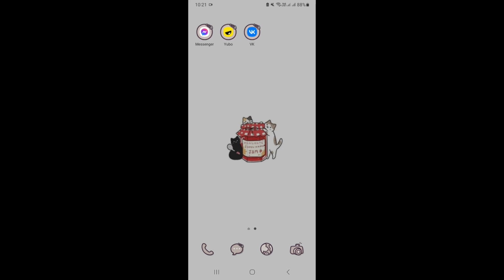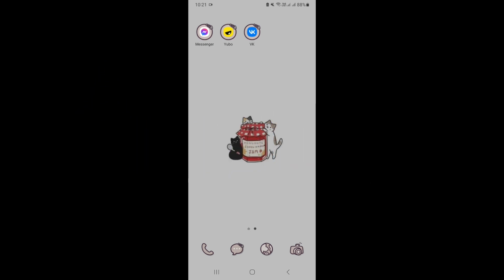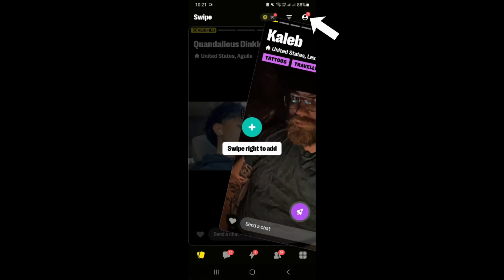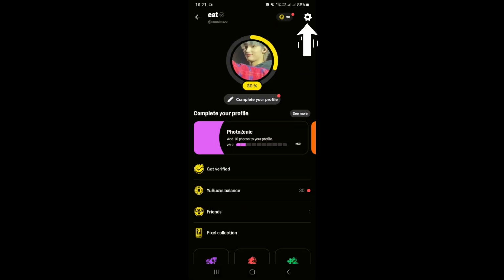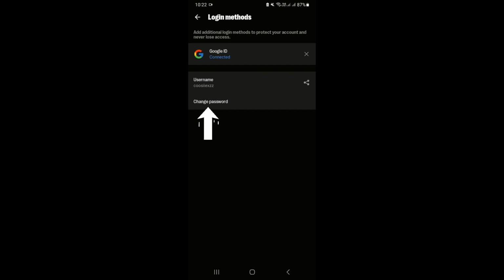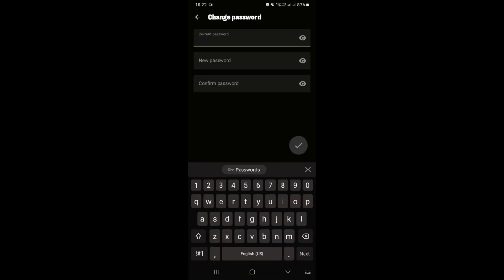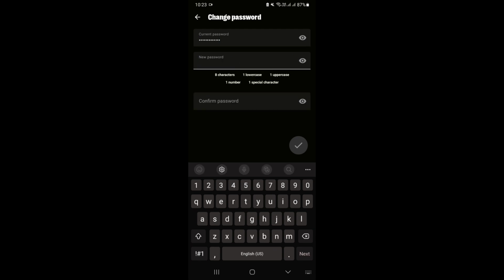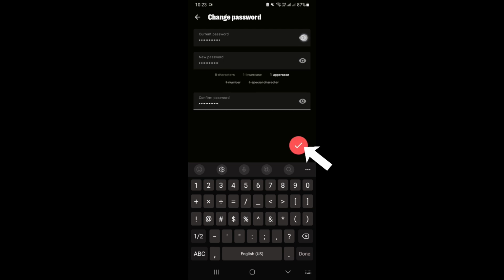How to Change Password on Yubo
In this video, we'll show How to Change Password on Yubo. If you want to change your password for Yubo app then this video might be helpful for you. Changing password over time to time will help your app be more secure and unwanted issues won't occur. To know the process watch the whole to the end.